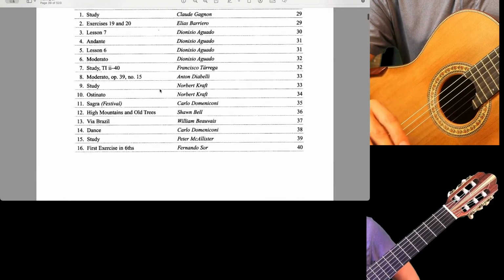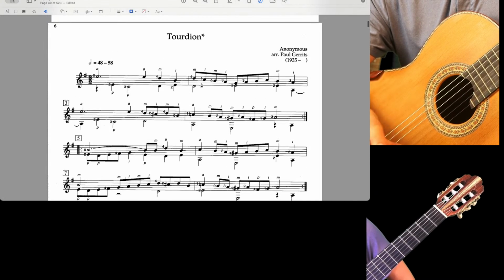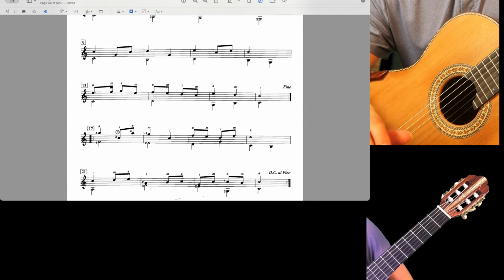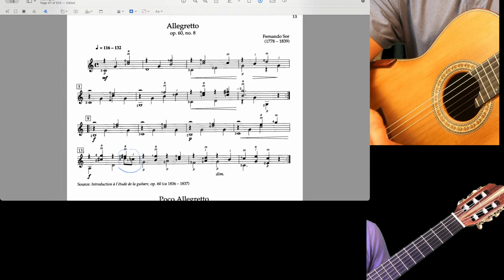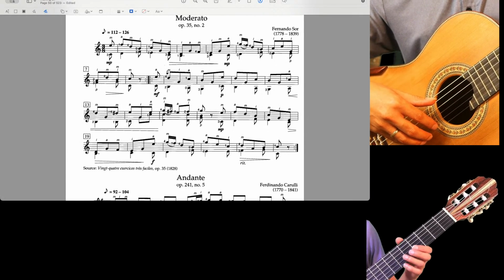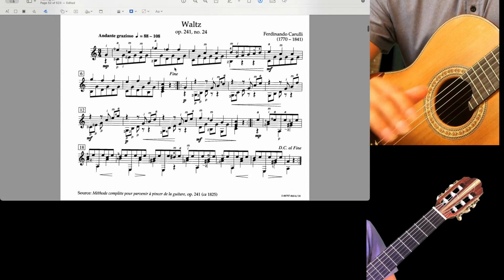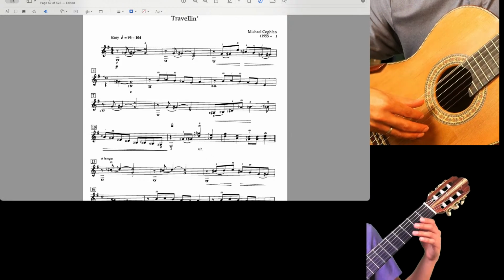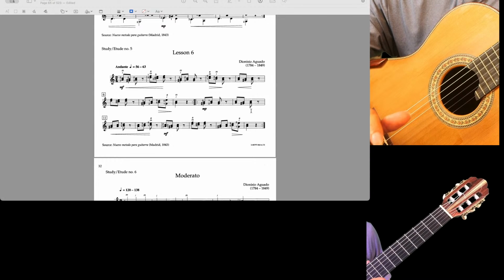RCM Book 1, Part 1: Repertoire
Please let me know if you would like more content like this. If not, what would you like to to cover next?

Polish up your technique to get that pro sounding fluency and accuracy you've always dreamed of.